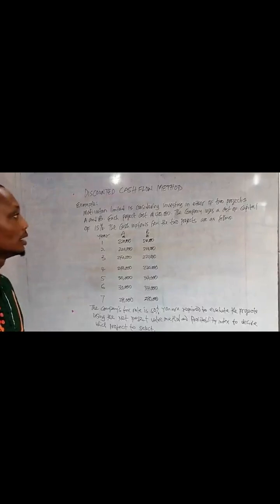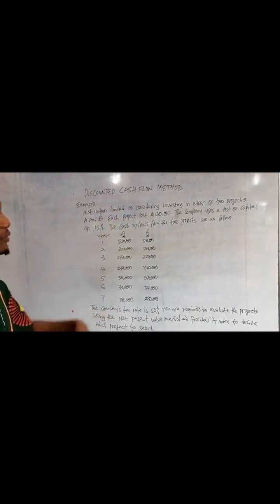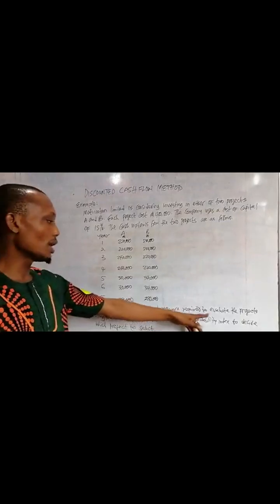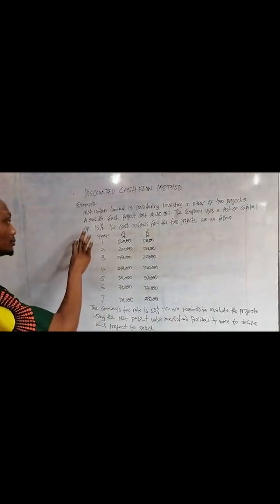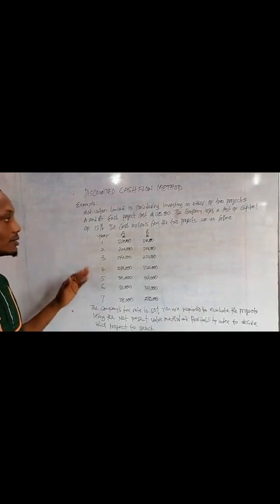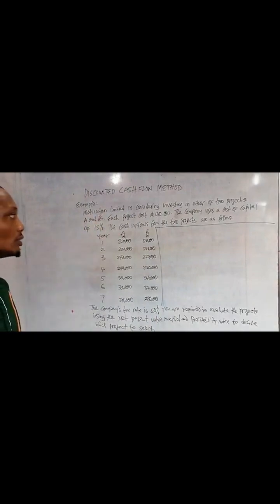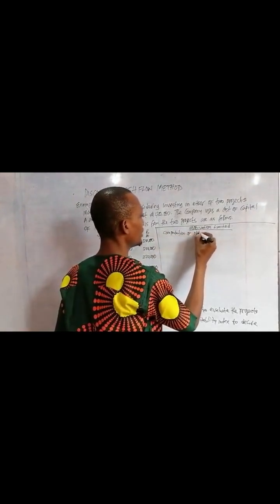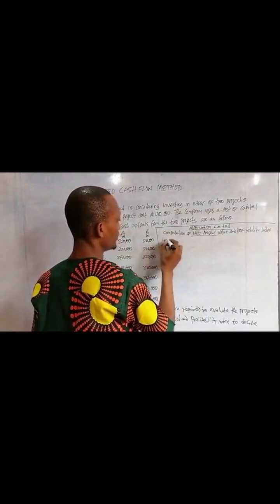“How to Compute NPV & Profitability Index: Simple Guide for Students & Business Owners”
Understanding how to compute Net Present Value (NPV) and the Profitability Index (PI) is essential for evaluating whether a business project is worth investing in.
This lesson breaks down both concepts with simple formulas, practical examples, and easy-to-follow steps designed for students learning finance and business owners making investment decisions.

You’ll learn:

What NPV and Profitability Index mean in real business terms

How to compute NPV step-by-step

How to compute the Profitability Index

How these tools help you choose the most profitable projects

Why NPV and PI are important in capital budgeting

Whether you're studying finance or running a business, this video will give you the clarity and confidence to evaluate any project like a professional.

computation of npv
profitability index calculation
npv formula
pi formula
capital budgeting techniques
investment appraisal

👉 Like this video if you want more simplified finance lessons!

If you want, I can also create:
📌 A full YouTube script
📌 Computation examples
📌 Slides for teaching or presentation